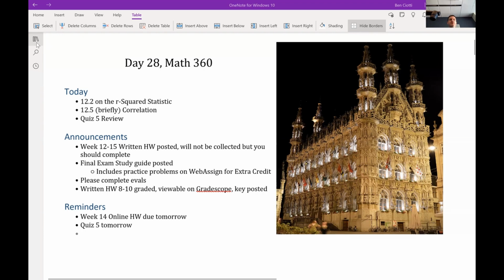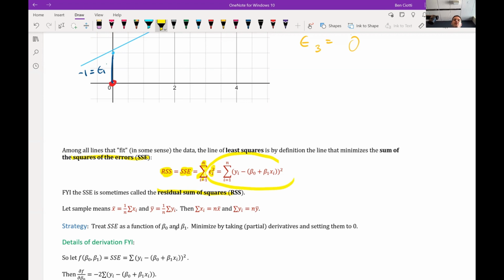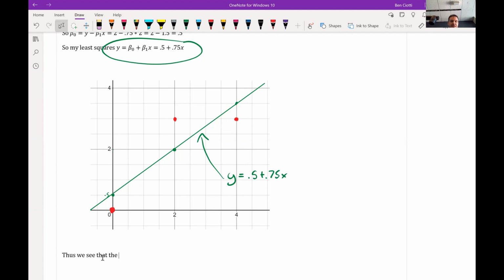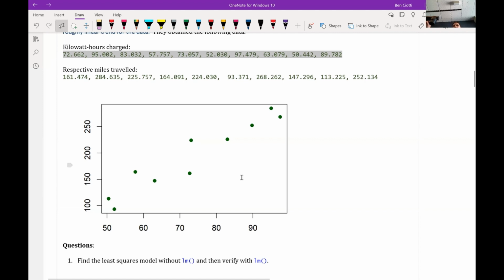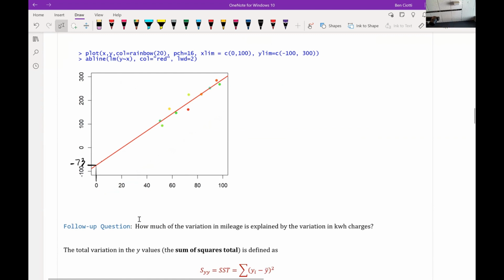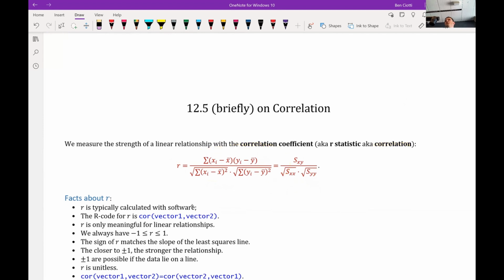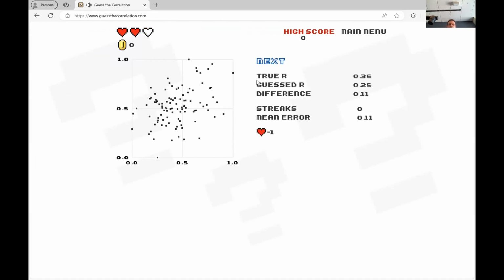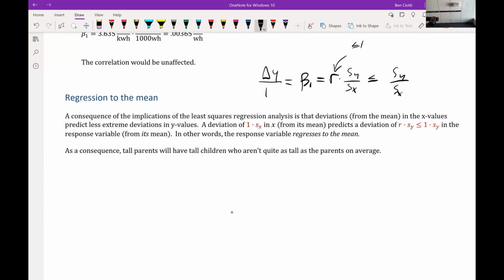Linear Regression Part II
This is the second of two lectures on Linear Regression (see Part I from my Engineering Statistics course, taught online at BSU in the Spring 2024.
Having introduced the basic concepts in Part I, in this lecture we get down to the nitty gritty.  I define precisely the notion of the line of "least squares," and provide equations for the coefficients.
We gain practice with the equations using some very basic numeric examples, and complete an example modeling milage on kilowatt hours charged for electric vehicles.
Finally we turn to the notion of correlation and finish with more examples as well as an in-class game/demonstration of the notion.